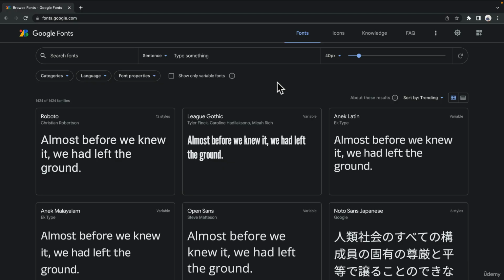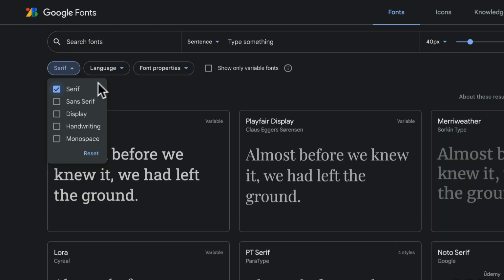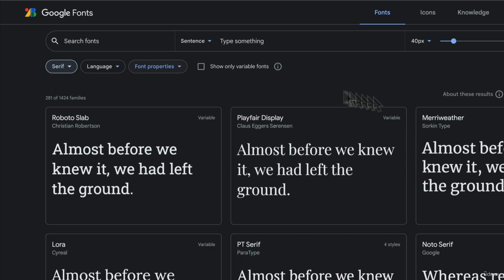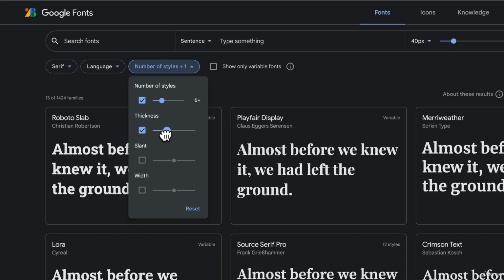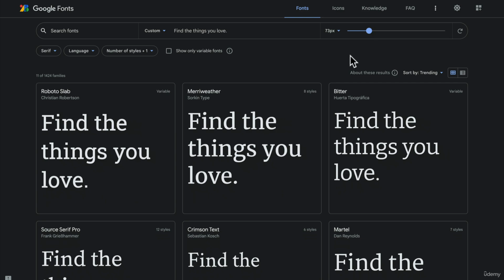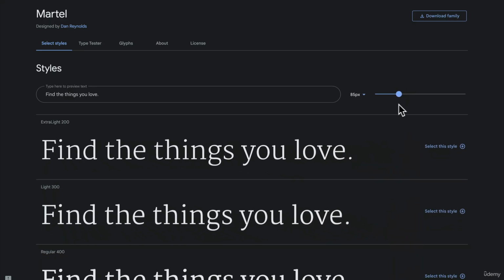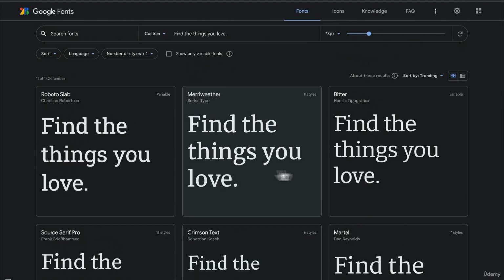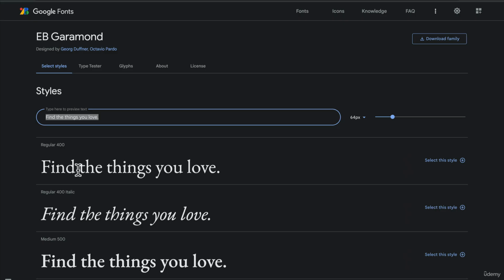110 Exercise — Google Fonts